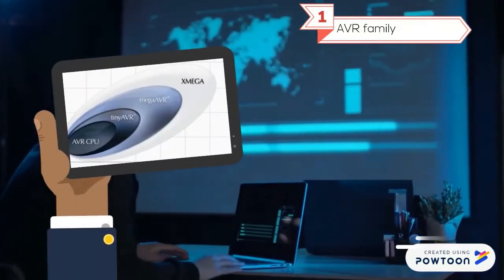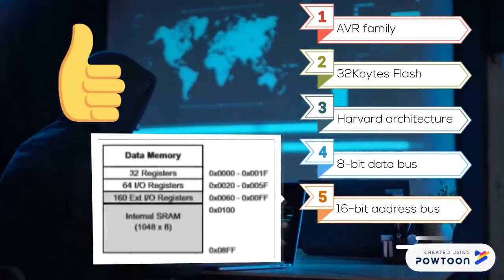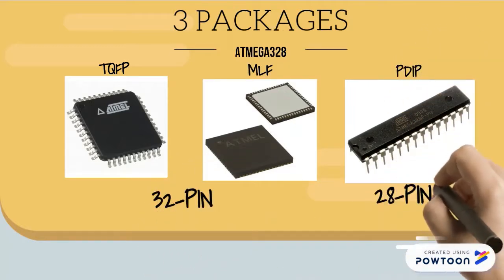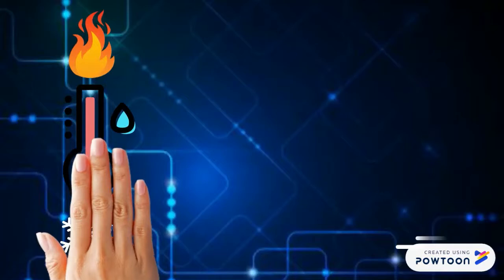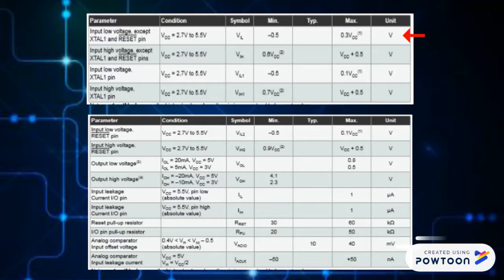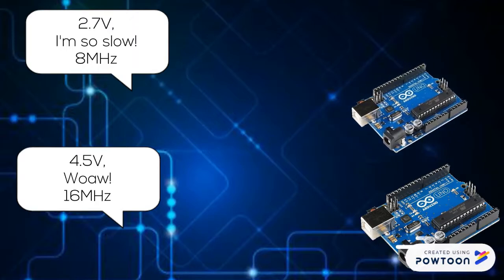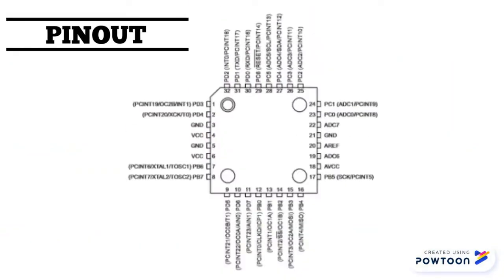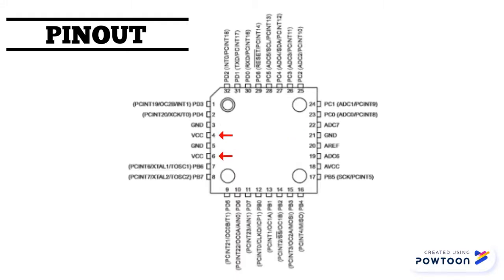ATMEGA328-WHAT IS IT?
Here I show you some of the main characteristics of the microcontroler ATMEGA328 used for Arduino boards.